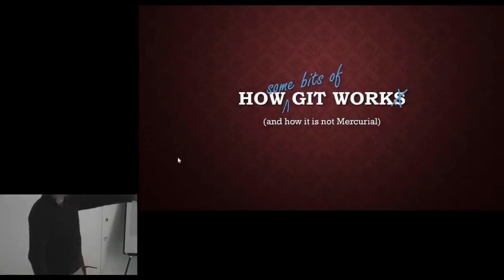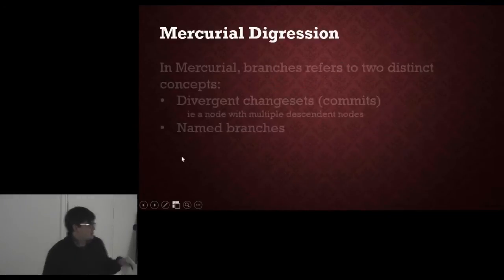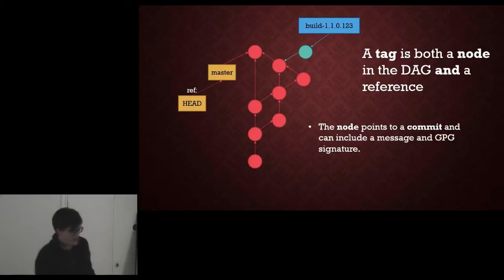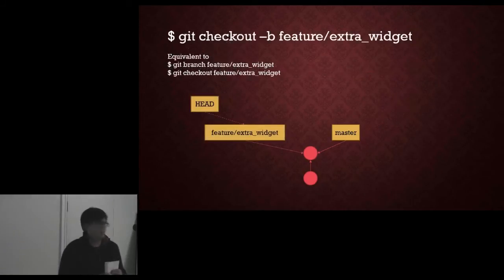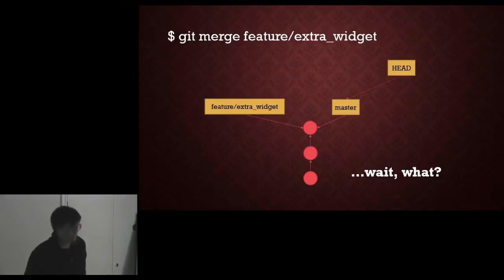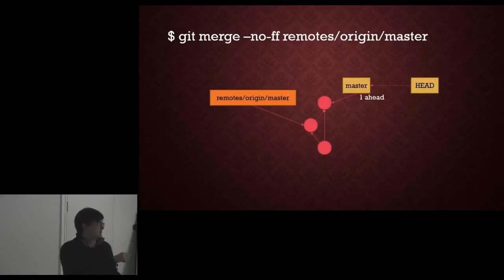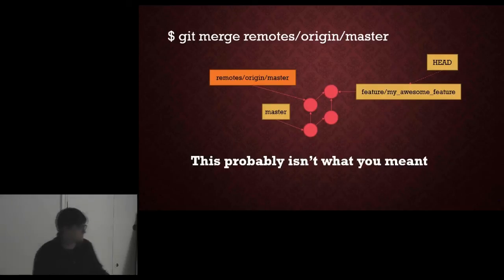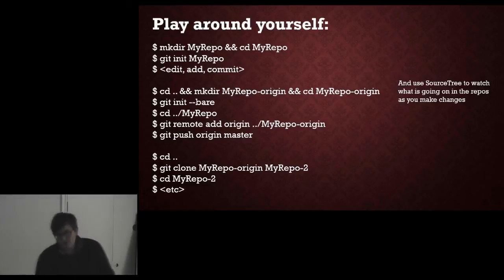How Git works (and how it is not Mercurial) - Chris Whitworth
At Red Gate, we've historically used Subversion and Mercurial for version control; more recently, we've started switching over to Git (with GitHub for hosting). Chris gives a very short overview of Git for Mercurial users, including some of the important differences between the two, and ways you might shoot yourself in the foot if you're not paying attention.